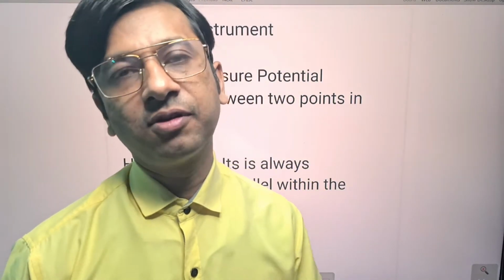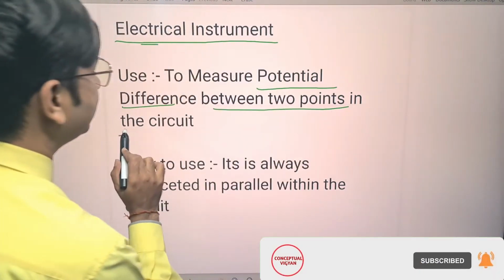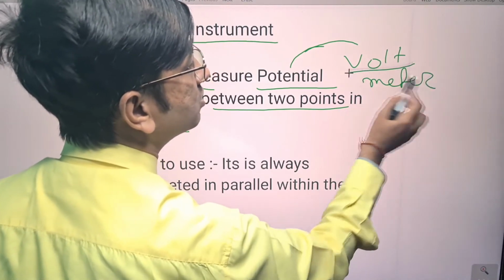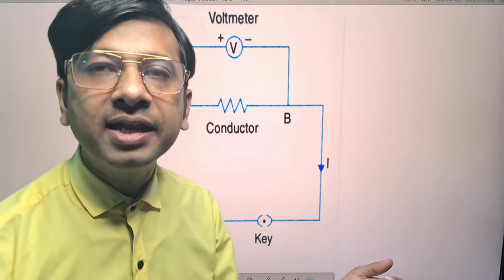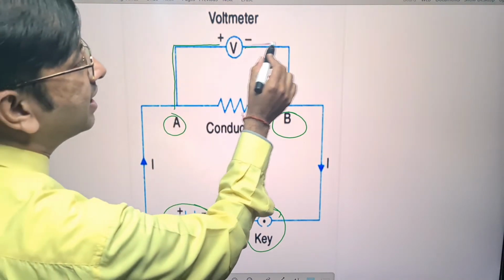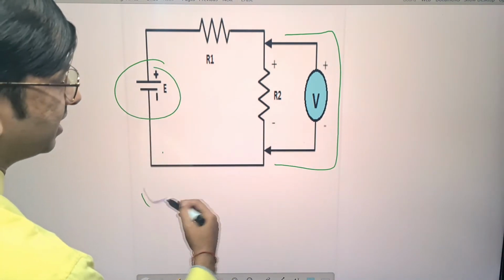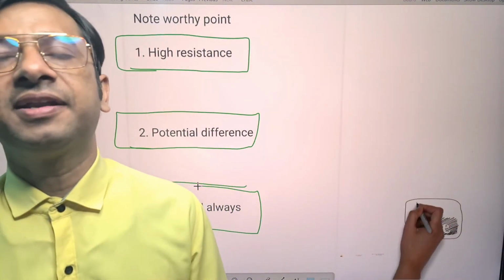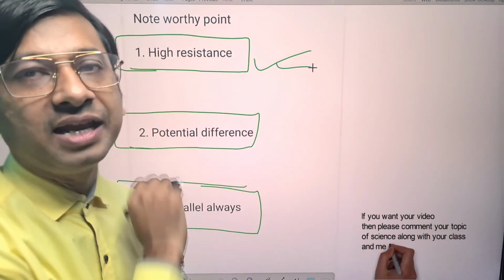What is Voltmeter |Difference Between Voltmeter and Ammeter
Voltmeter : What is Voltmeter | Difference Between Voltmeter and Ammeter

Description :-  voltmeter and ammeter

use of ammeter and voltmeter in detail detail concept about voltmeter